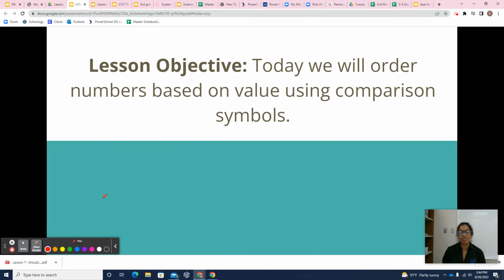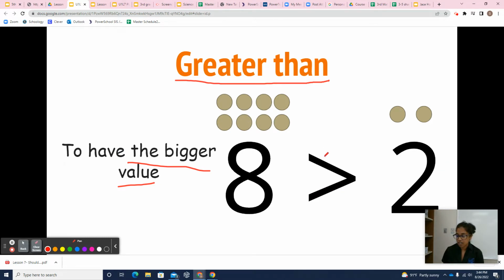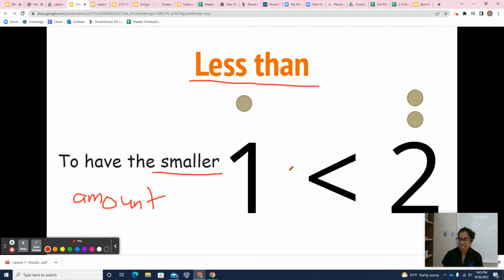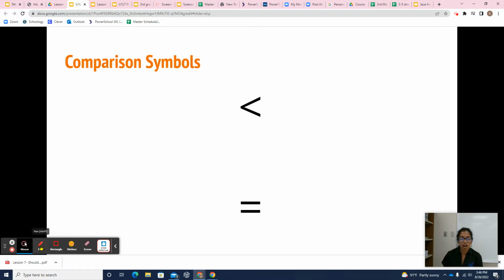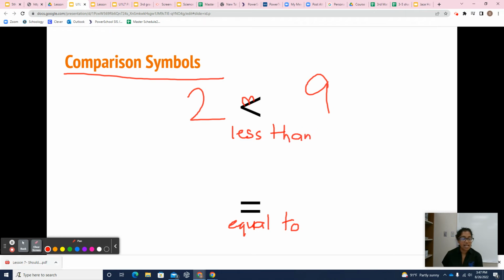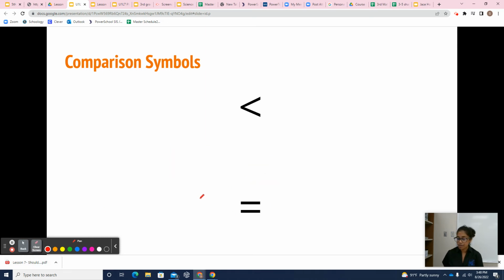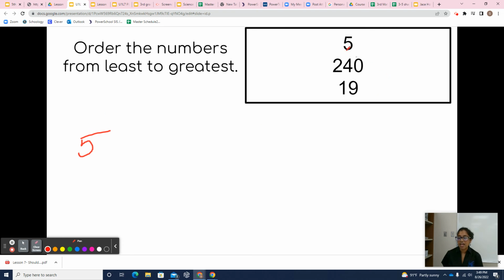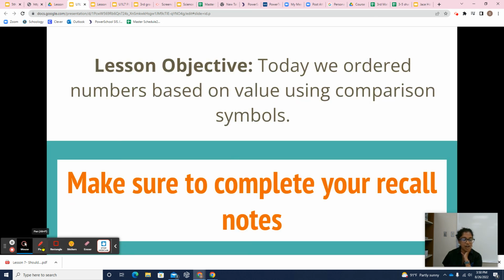3rd grade Unit 1 Lesson 7---4th grade Unit 1 Lesson 9--- 5th grade Unit 1 Lesson 9